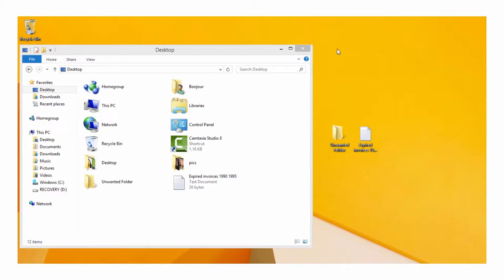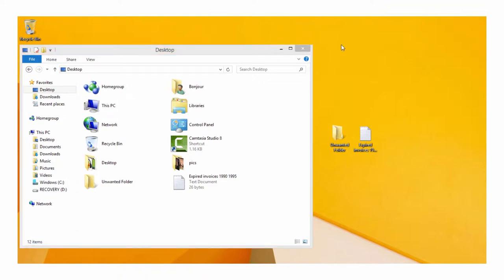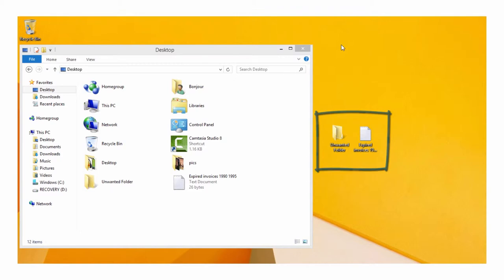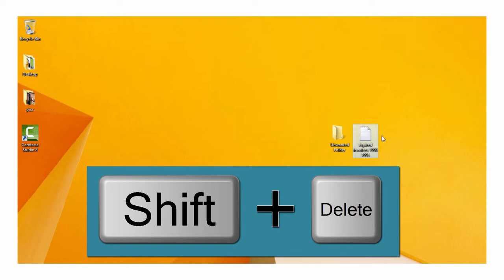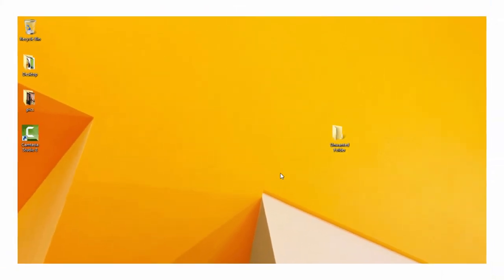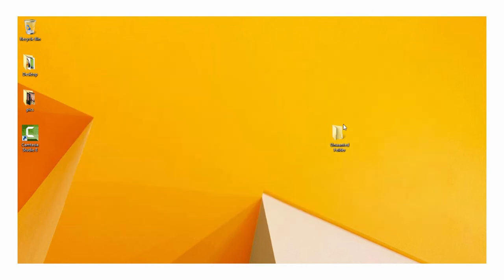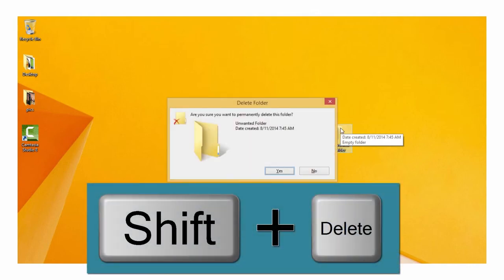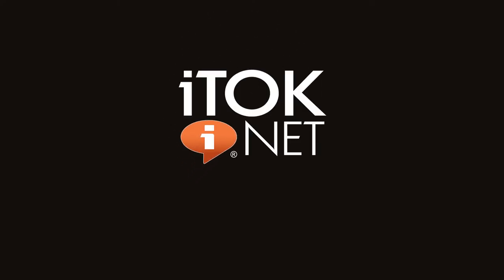iTOK Tech Tips: Immediately Delete a Selected File on Your PC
Sometimes you need to quickly delete an unwanted file from your computer. Our video will show you how.

If you're unsure how to implement our Tech Tips & want to learn more, iTOK can help!

As a premier tech support company in the US, iTOK is dedicated to educating & protecting its members. The company specializes its services to assist senior citizens. iTOK's mission is to connect, improve, & protect its members' digital lives with comprehensive tech support services.